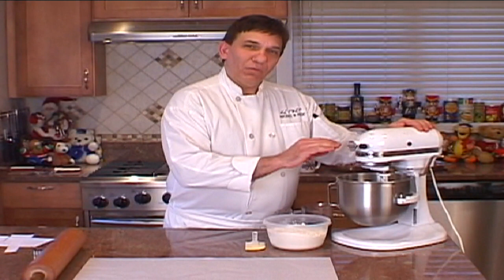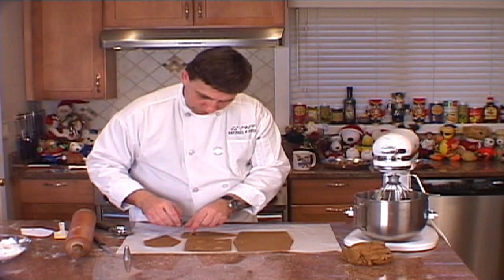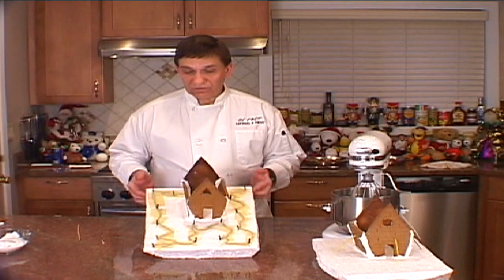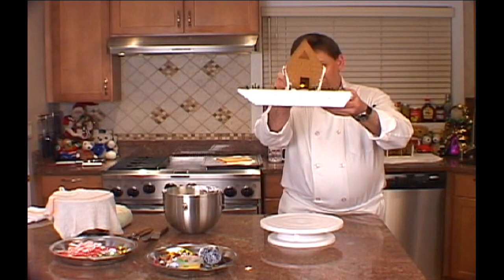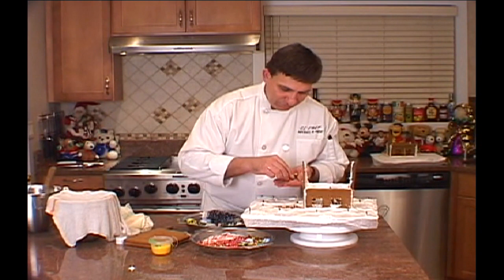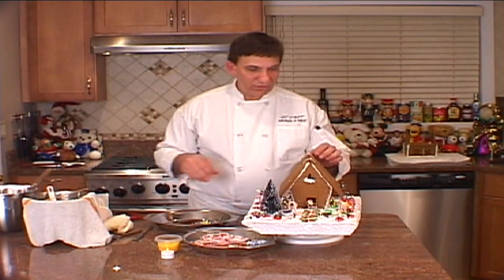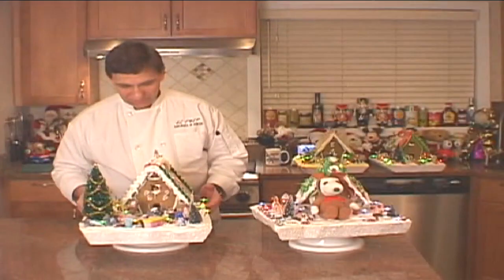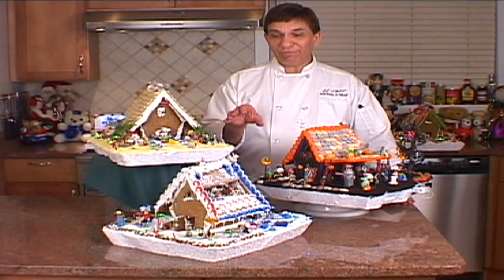Gingerbread Houses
A comprehensive detailed gingerbread house building video that will open the door to some of the coolest and most fun “builds” you will find anywhere. All skill levels are able to handle this style of building. These creations can last 3-5 years when stored well! You’ll even learn how to install miniature lights in strategic locations, turning your gingerbread houses into spectacular night lights and centerpieces.

Chef Michael Niksic has been on every major network displaying his houses. He's been building them since he first started learning his craft at Chicago’s Washburne Trade School Culinary Training program at age 19.